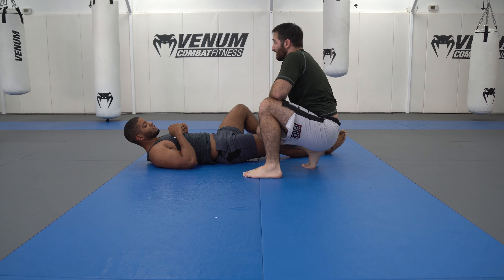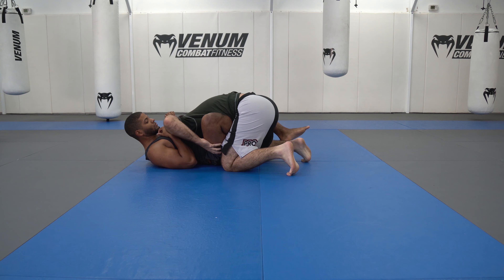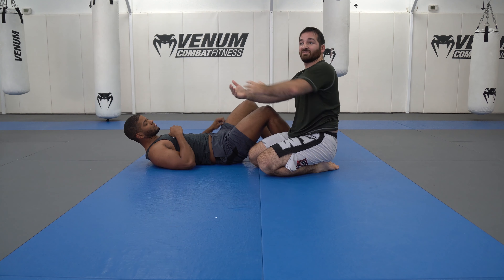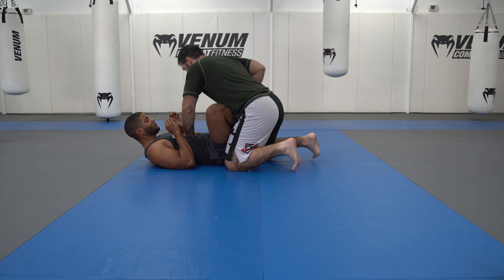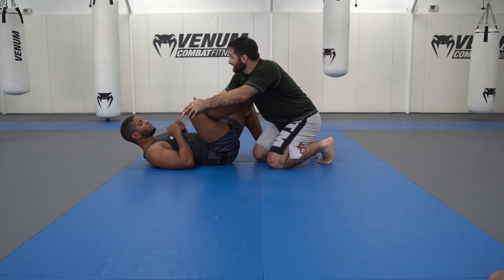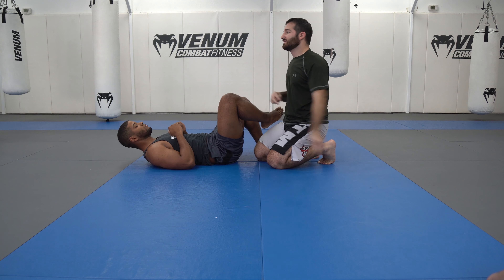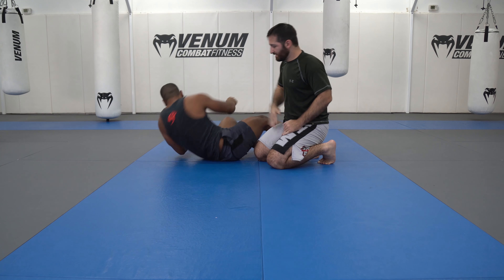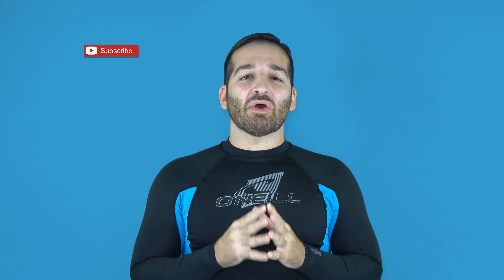Hook Switch to Guide Through Pass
When playing against a butterfly guard, switching their hooks will give you an upper hand.

But even when you do, some people will try to kick you out to make space and recover. That is when the Guide Through Pass shines - it takes advantage of their kicking momentum to score a finesse guard pass that is near effortless.

If you want to see more guard passes like this, make sure to visit